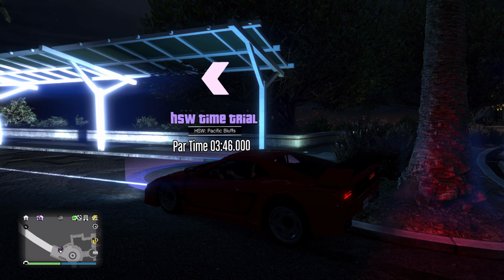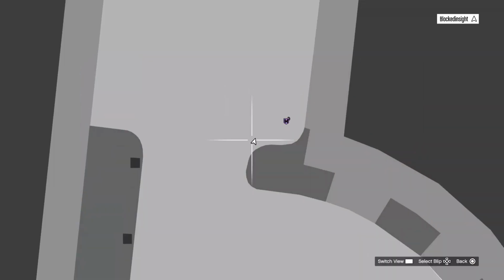GTA Online: Hao's Special Works Time Trial Reset Guide + Route (October 20th - 26th)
What's up guys!! In this video I go over this weeks Hao's Special Works Time Trial which will take you on a nice adventure while going full speed on the highway, for this one I chose the Turismo Classic which is probably one of my favorite cars that was part of this update!! Let me know if you have any questions in the comments below!!

Timeline
0:00 Intro
0:06 Overview + Tips & Tricks
1:34 "Pacific Bluff" Time Trial